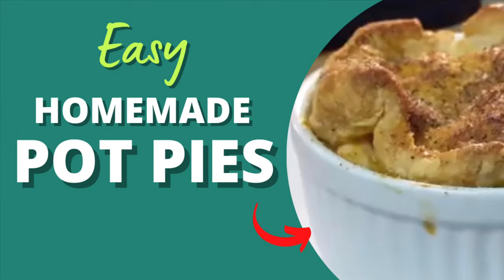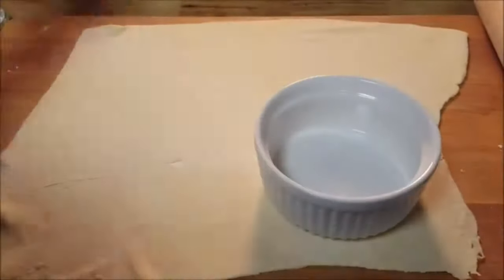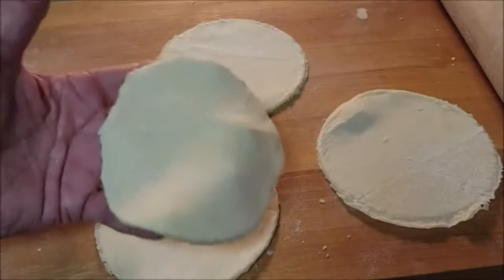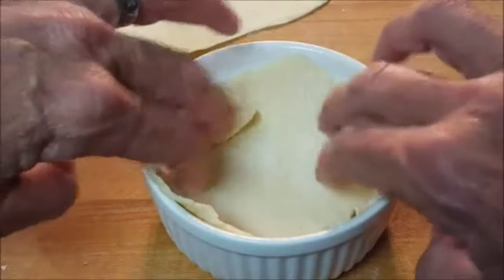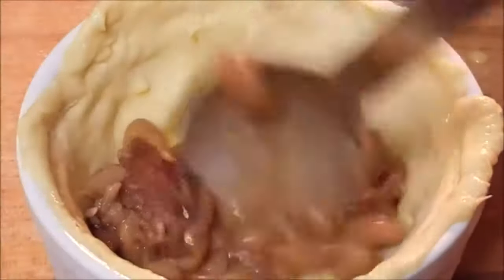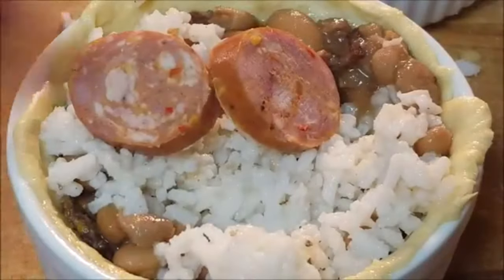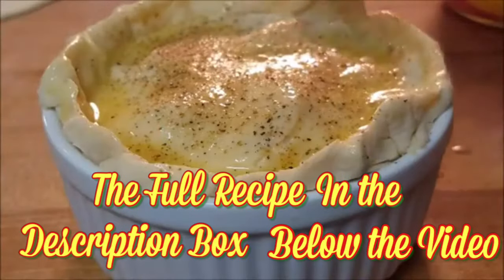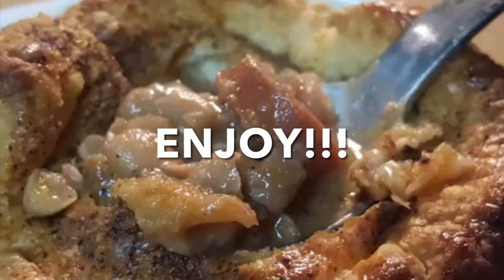EASY HOMEMADE POT PIES | Flaky and Delicious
Most of us grew up eating pot pies making it a fond memory of our childhood. Making pot pies at home is super easy and can be filled with whatever ingredients you like. These homemade pot pies come out with a golden flaky crust and delicious filling.

Servings:  2.  Use (2) 4 inch ramekin bowls
Shopping List:
2 Puff pastry sheets
1 raw beaten egg with a tbls. of cold water
Vegetable spray
Your choice of fillings such as vegetables and beef or chicken, or get creative
Sprinkle of your favorite seasonings

Directions:
Spread a bit of flour on your cutting surface then fold out and roll flat the puff pastry. Use a rolling pin if necessary.
Using a cookie cutter or a round bowl about ¼ to ½ inch larger than the top rim of the ramekins, cut out (4) circular patterns of pastry. Make a small “X” cut in the center of the top pastry sheet for venting.
Spray the inside of the ramekin with vegetable spray to prevent sticking while baking.
Beat the egg and add 1 tsp of cold water.
Place the bottom pastry sheet into the ramekin and press along the bottom and sides and form. Leave a small over-hang over the top rim. Brush a small amount of egg wash on the pastry to enhance browning.
Add your fillings.
Brush a small amount of the beaten egg along the top rim of the ramekin.
Place the top pastry sheet on top of the ramekin where the edges are extending just over the top rim.
Press and form the pastry sheet along the top rim and using your fingers crimp the sheet to form small ridges (or use a fork). This is mainly for presentation.
Brush some egg wash on top of the pastry sheet to enhance browning and sheen.
Dust the top with your favorite seasonings.
Bake in the oven at 400 degrees for 20-25 minutes until golden brown and the beans are bubbling.

Thumbnail Image: Phonto, available from Apple Store
Thumbnail Image: Canva.com
Thumbnail Image: Remove.bg